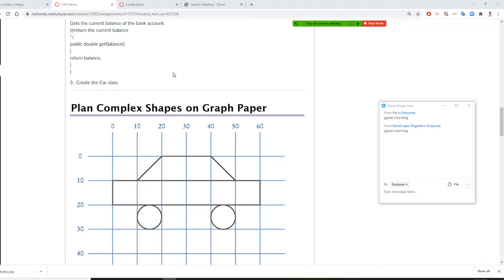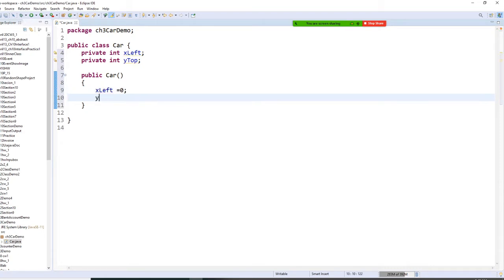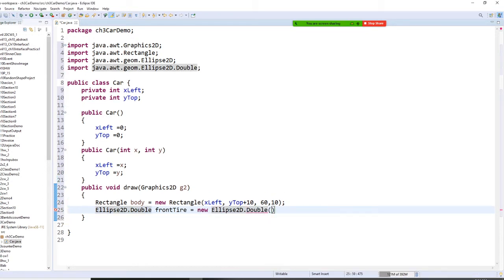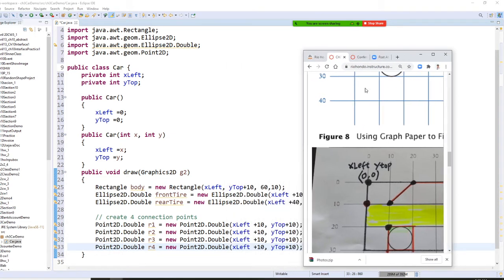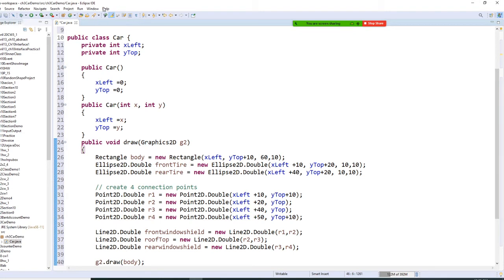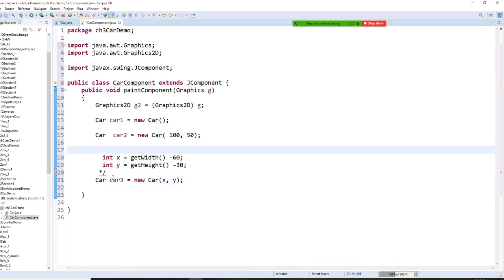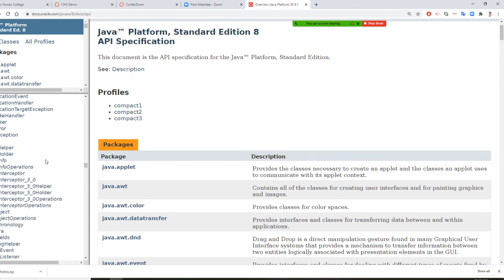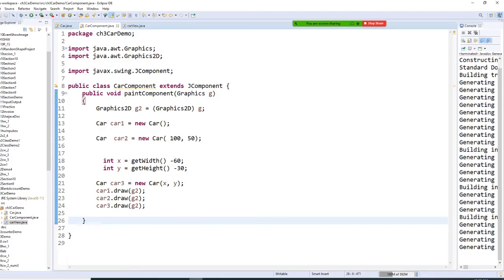Java GUI programming, create a car class allows user to place at specific location on carComponent.